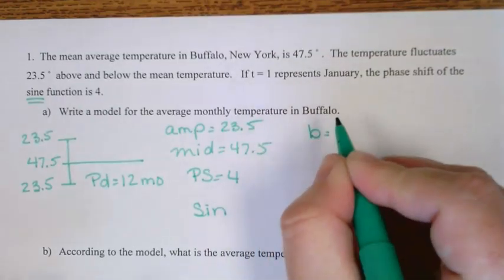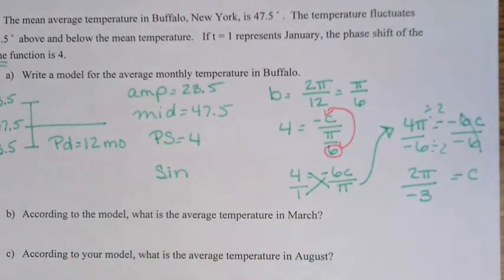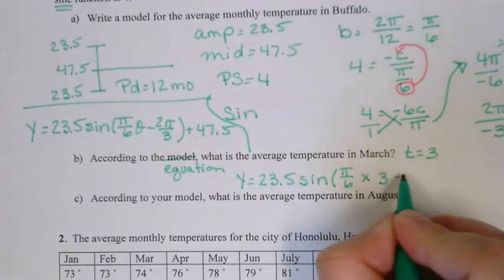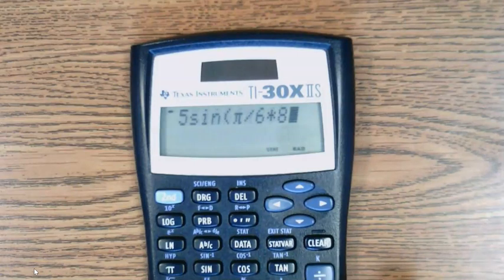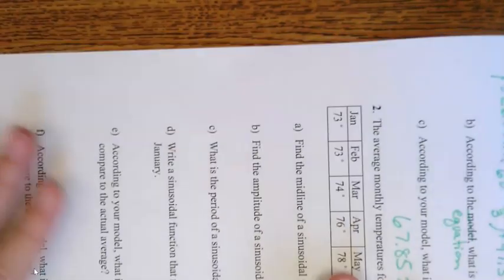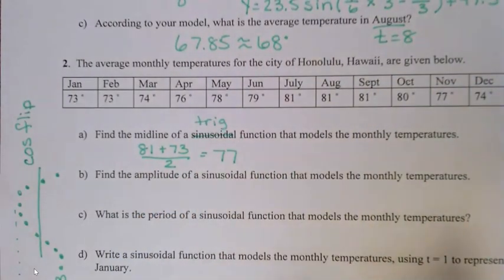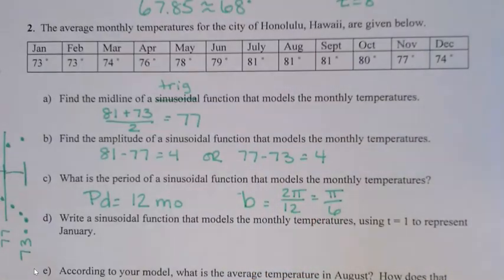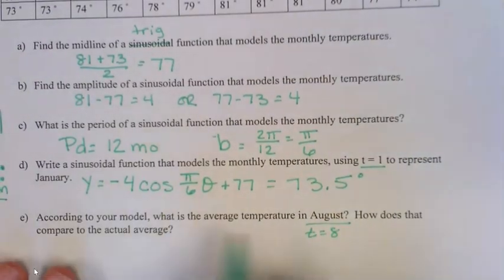Modeling Trig Functions part 2